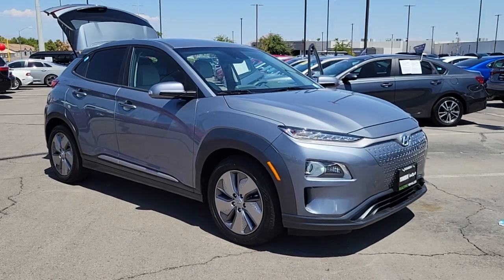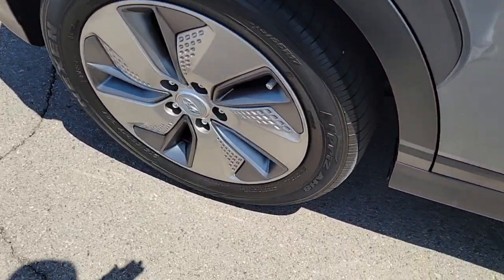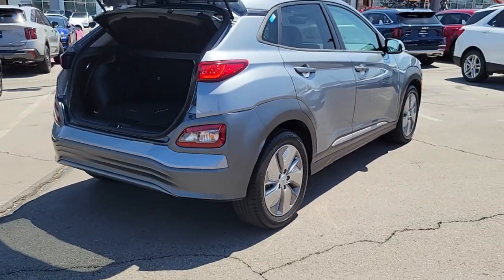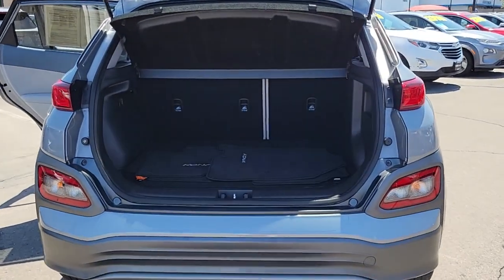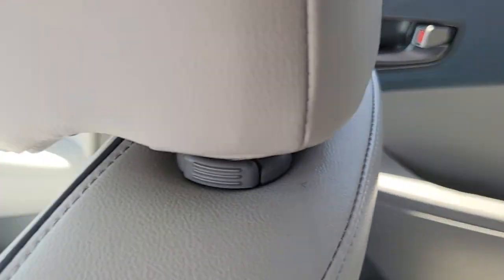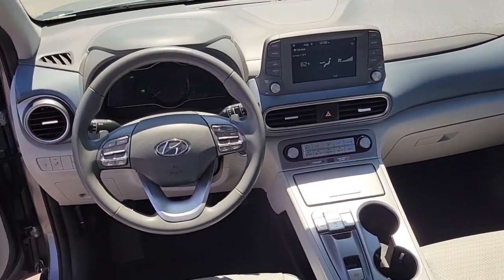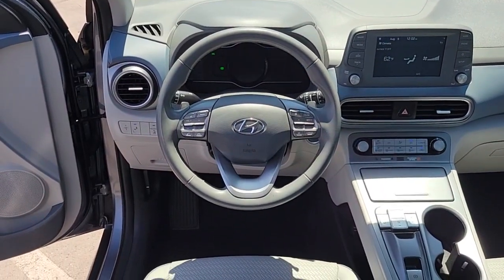2021 HYUNDAI KONA_ELECTRIC Henderson, Las Vegas, Bullhead City, Centennial, St George, NV PK1239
Sonic Silver Used 2021 HYUNDAI KONA_ELECTRIC LIMITED FWD available in Henderson, Nevada at Towbin Kia. Servicing the Las Vegas, Bullhead City, Centennial, St George, NV area.

Towbin Kia
260 N Gibson Rd

Towbin Kia has hundreds of quality used vehicles to choose from. From our Certified Pre Owned Kia models to other manufacturers cars trucks and suvs. We are a Premier Dealership in the Valley Auto Mall in Henderson.brbr2021 Hyundai Kona Electric LimitedbrbrRecent Arrival! Odometer is 1494 miles below market average!brBluetooth Hands-Free Calling Apple CarPlay & Android Auto Auto-dimming Rear-View mirror Automatic temperature control Brake assist Dual front impact airbags Dual front side impact airbags Electronic Stability Control Emergency communication system: Blue Link Connected Car Service (3-year complimentary subscription) Garage door transmitter: HomeLink Heated Front Bucket Seats Leather Seat Trim Leather steering wheel Occupant sensing airbag Option Group 01 Overhead airbag Power driver seat Power moonroof Power windows Radio: AM/FM/HD Radio/MP3/SiriusXM Audio System Remote keyless entry Security system Split folding rear seat Spoiler Telescoping steering wheel Tilt steering wheel.brbrSonic Silver FWD 1-Speed Automatic 150kW 201HP ElectricbrbrbrCARFAX One-Owner.brbrbrShop Local. Buy Online. Be Safe. Drive Happy. Towbin Kia is the number one Kia dealership in Las Vegas for a reason. We have the highest rated and reviewed customer service the lowest prices and the most convenient ways to shop for your New or Used Kia. Whether youre shopping online or in-store or need a friendly mechanic from our highly rated Service department - our mission is to make the process easy and enjoyable. We create happy customers for life! With Towbin Kia you get the best online experience without sacrificing the local friendly service from experts right here in your community. As your local Kia Dealership in Las Vegas we bring you the best online and in-person experience possible. Did you know? Only a Kia dealership can sell a Certified Pre-Owned Kia period. Other non-Kia Dealers claim to have certified cars but it is not
Side Impact Beams,Dual Stage Driver And Passenger Seat-Mounted Side Airbags,Blind Spot Collision Warning (BCW) Blind Spot,Forward Collision-Avoidance Assist (FCA) and Rear Cross-Traffic Collision Warning (RCCW),Collision Mitigation-Front,Driver Monitoring-Alert,Tire Pressure Monitoring System Tire Specific Low Tire Pressure Warning,Dual Stage Driver And Passenger Front Airbags,Curtain 1st And 2nd Row Airbags,Airbag Occupancy Sensor,Rear Child Safety Locks,Outboard Front Lap And Shoulder Safety Belts -inc: Rear Center 3 Point, Height Adjusters and Pretensioners,Rear View Monitor Back-Up Camera,Heated Front Bucket Seats -inc: 8-way power drivers seat w/height adjustment and power lumbar support and 6-way adjustable passenger seat w/height adjustment,Driver Seat,Passenger Seat,60-40 Folding Split-Bench Front Facing Fold Forward Seatback Rear Seat,Manual Tilt/Telescoping Steering Column,Leather Steering Wheel,Front Cupholder,Rear Cupholder,Compass,Valet Function,Remote Releases -Inc: Mechanical Charge Port Door,HomeLink Garage Door Transmitter,Cruise Control w/Steering Wheel Controls,Automatic Air Conditioning,HVAC -inc: Underseat Ducts,Glove Box,Driver Foot Rest,Interior Trim -inc: Metal-Look Interior Accents,Full Cloth Headliner,Driver And Passenger Visor Vanity Mirrors w/Driver And Passenger Illumination, Driver And Passenger Auxiliary Mirror,Day-Night Auto-Dimming Rearview Mirror,Full Floor Console w/Covered Storage, Mini Overhead Console w/Storage and 2 12V DC Power Outlets,Fade-To-Off Interior Lighting,Full Carpet Floor Covering,Carpet Floor Trim,Cargo Area Concealed Storage,Cargo Net,Rigid Cargo Cover,Cargo Features -inc: Tire Mobility Kit,Cargo Space Lights,Driver / Passenger And Rear Door Bins,Delayed Accessory Power,Driver Information Center,Outside Temp Gauge,Digital Appearance,Manual Adjustable Front Head Restraints and Manual Adjustable Rear Head Restraints,Front Center Armrest w/Storage and Rear Center Armrest,2 Seatback Storage Pockets,Seats w/Leatherett